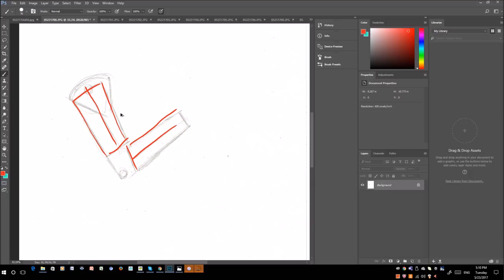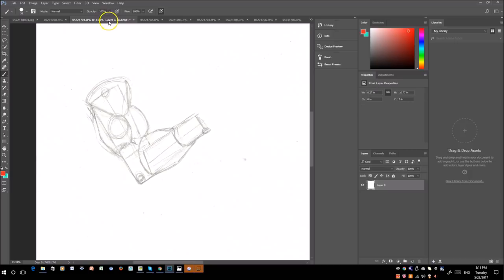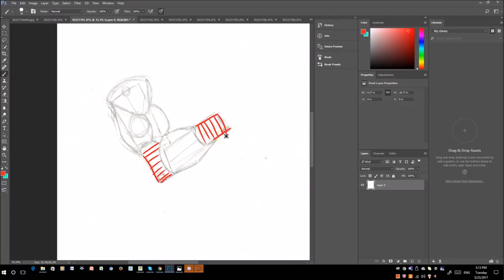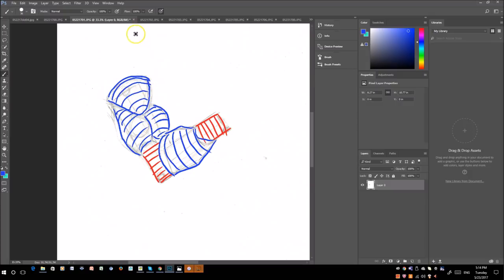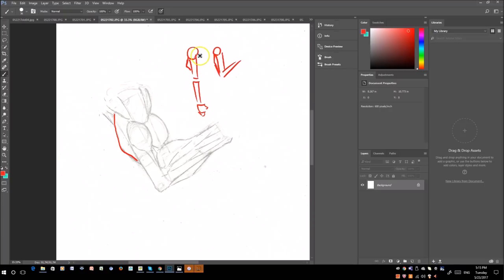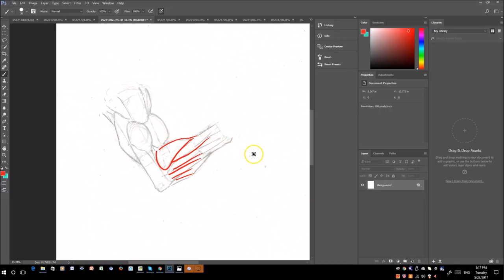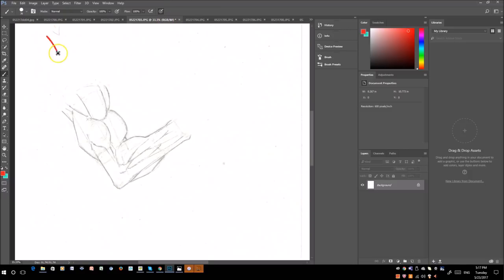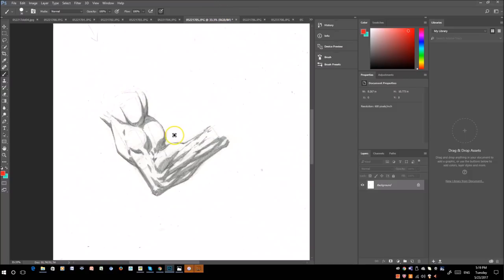How to Draw Superhero Arms (Anatomy)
Art posted on instagram and Facebook

In this fully narrated tutorial video, I show how the arm is drawn from the very start and tips and tricks to shade muscles. I also go over the basic muscle forms of the arm.